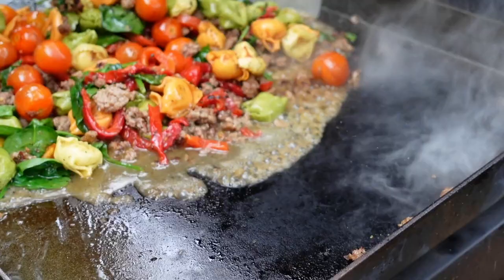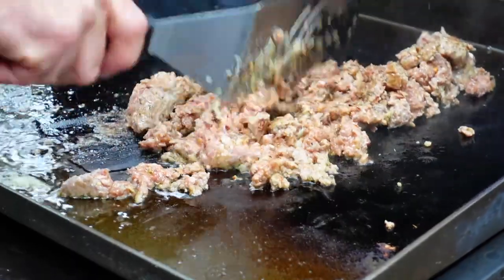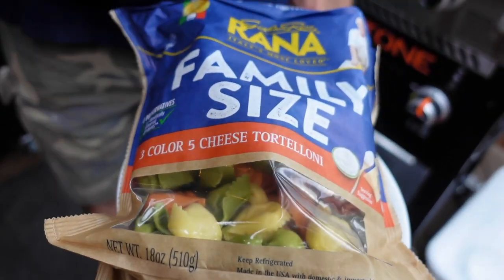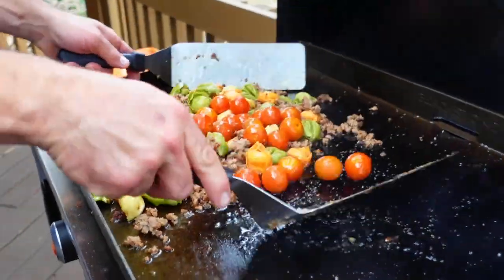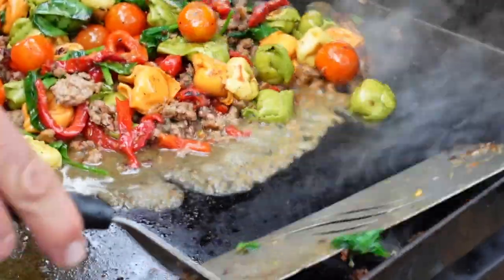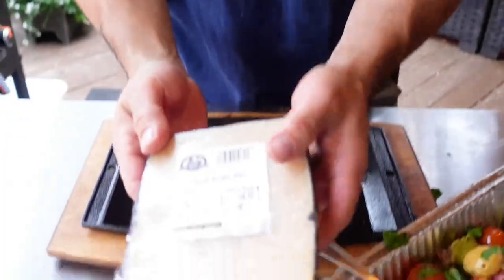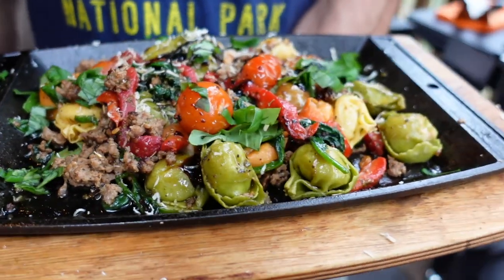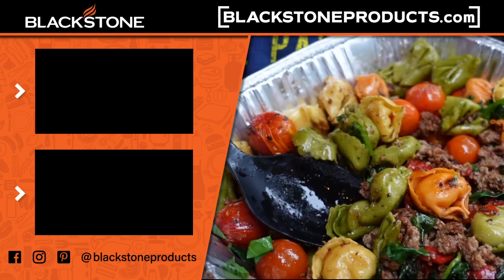Toddelloni on The Blackstone Griddle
Todd Toven shows you how to make the FAMOUS Griddle More Tour Toddelloni!